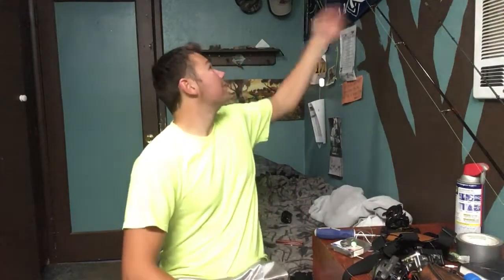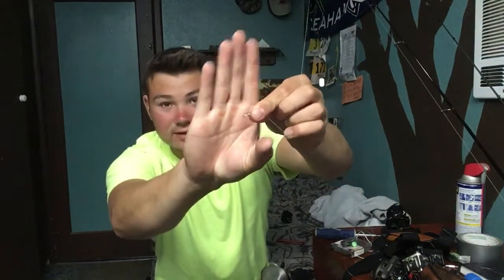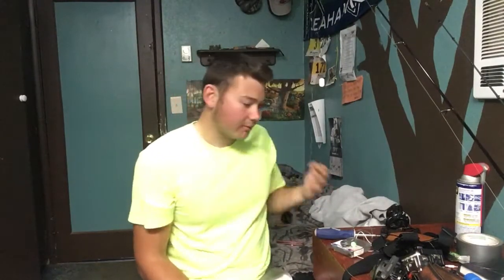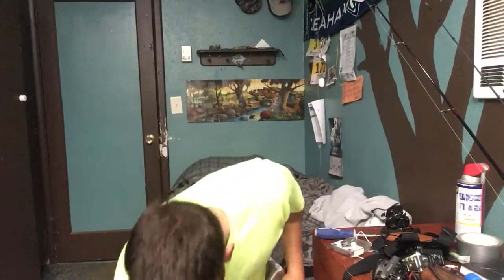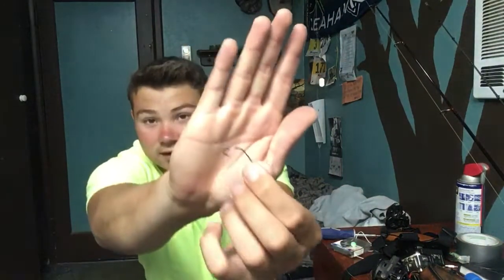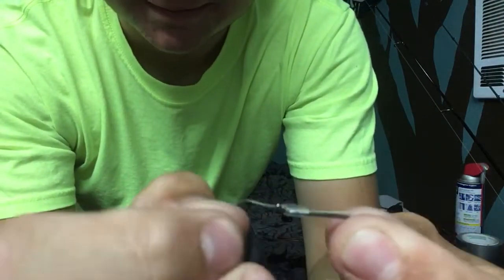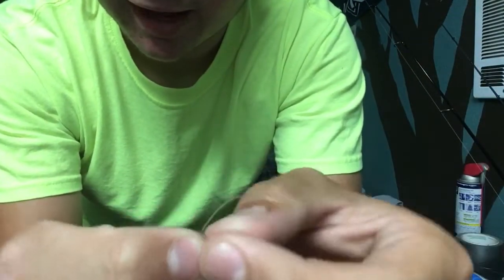How to set up a drift rig for salmon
Hey guys sorry I haven’t been posting I have been doing a lot of fishing but no catching hopefully will catch some soon.